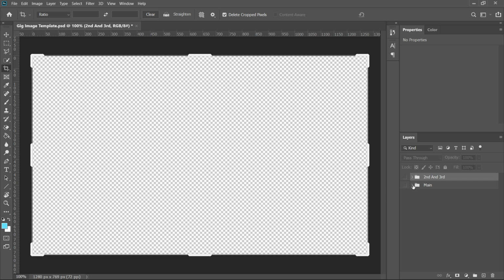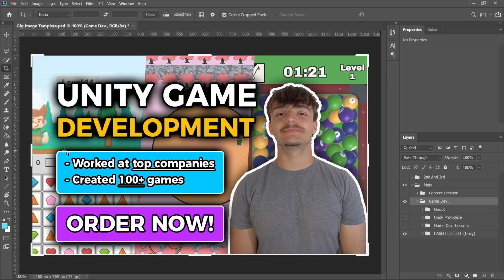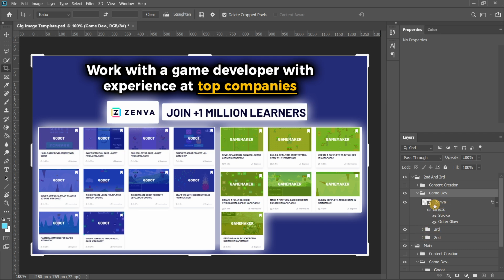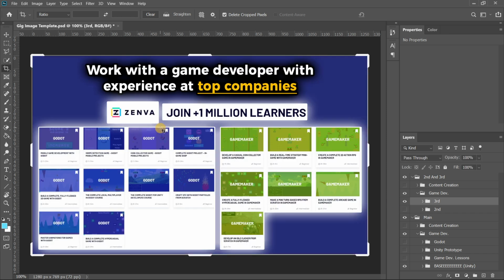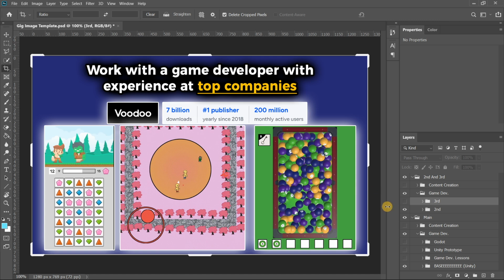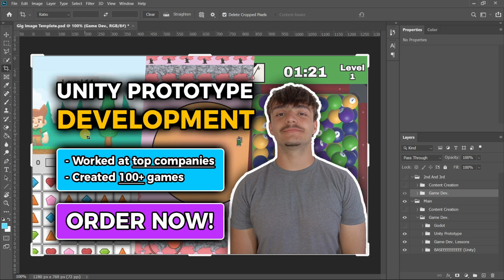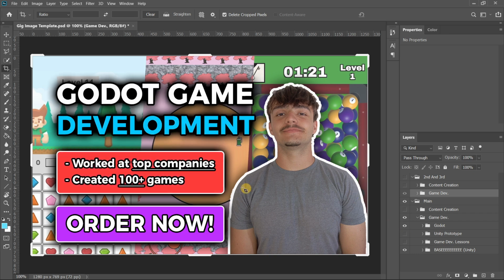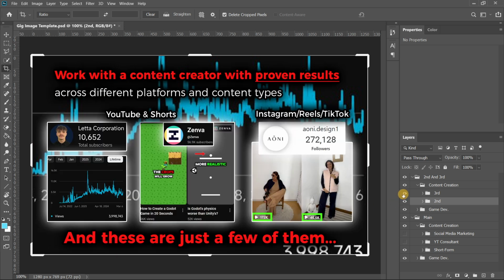Sell Game Development Services Easier With This TIP!